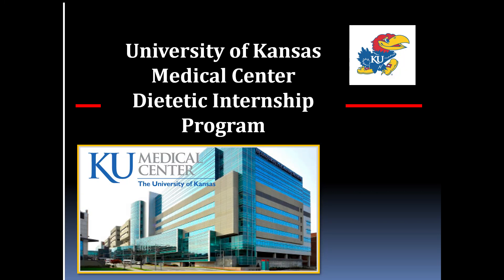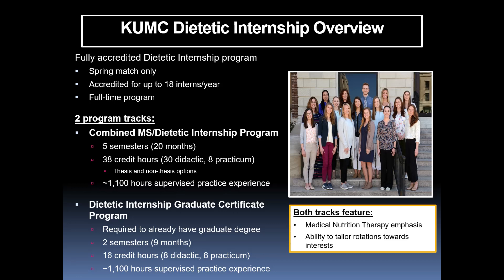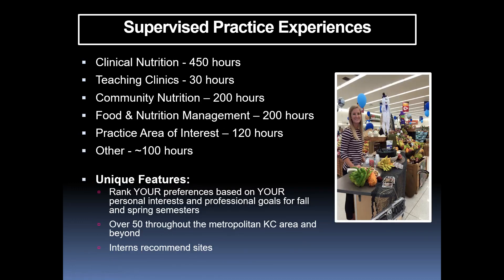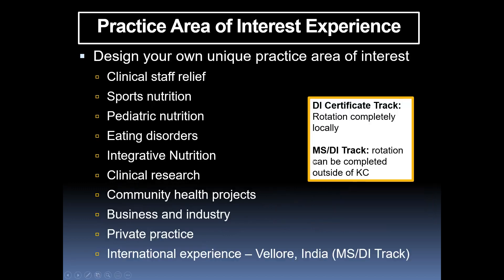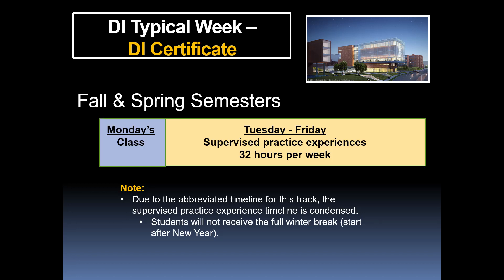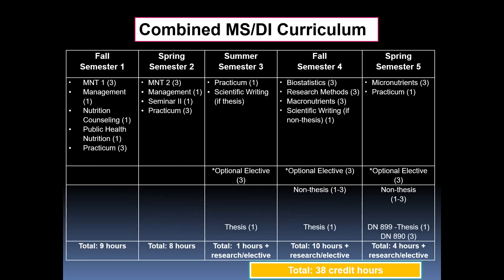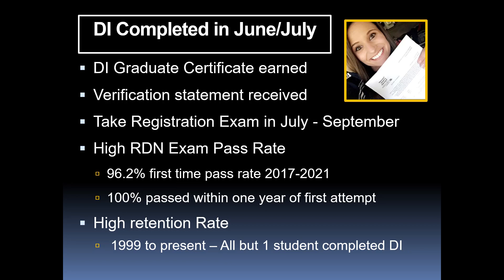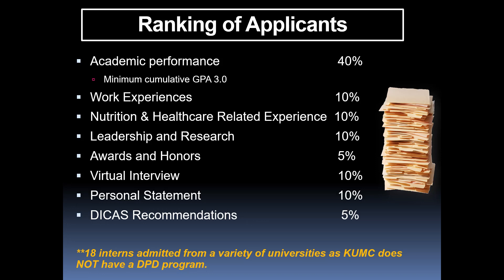Overview: Dietetic Internship Program at KU Medical Center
Learn about the University of Kansas dietetic internship graduate certificate program!